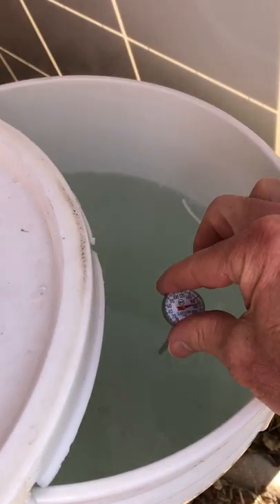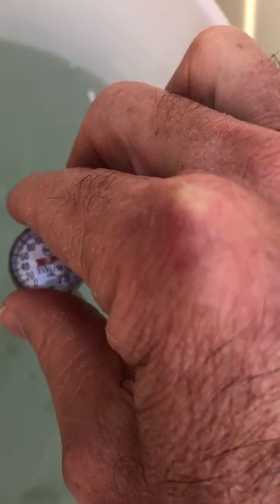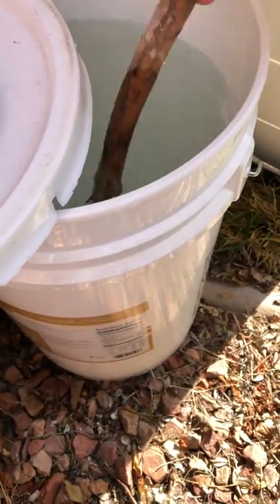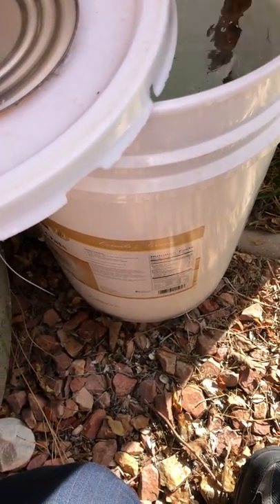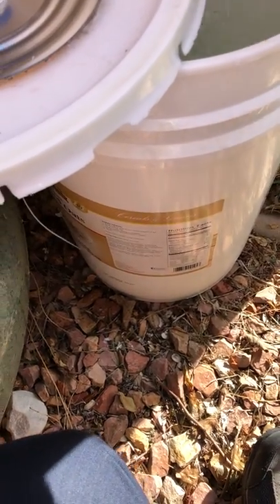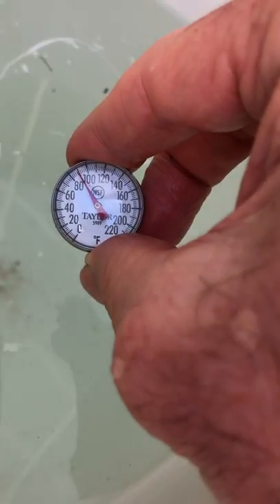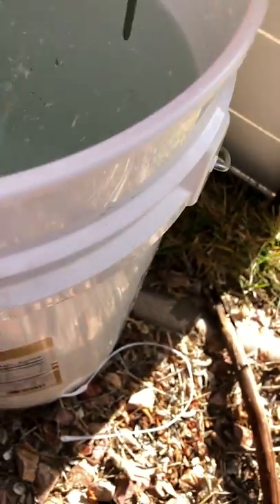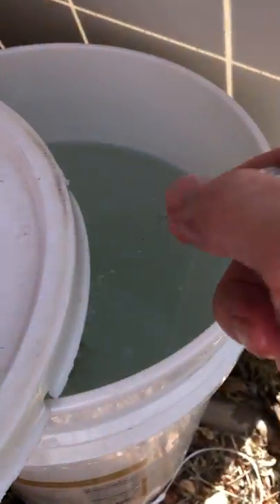Bonus video showing how the PV solar water heater got the water to over 170 degrees before noon.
January 19th and this water got really hot.

After I mixed it, the water in the whole bucket was 90 degrees.

We need to find a good water heater to put this in so we have insulation and we don't lose so much heat to melted plastic and ambient temperature.